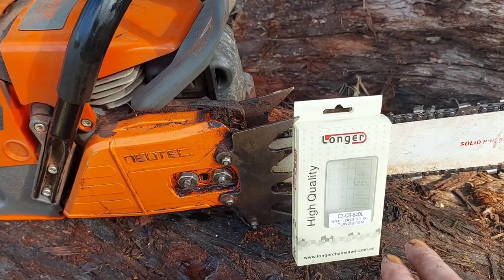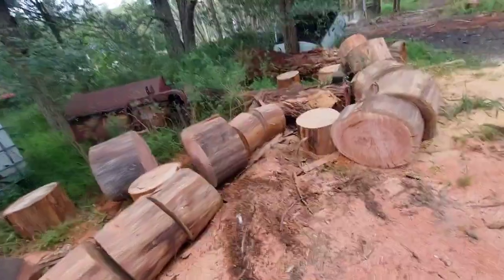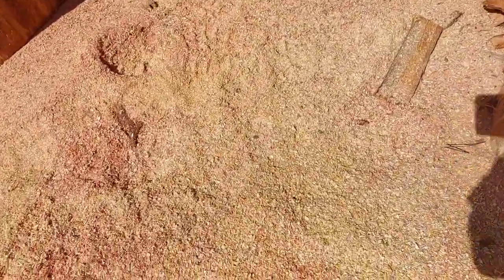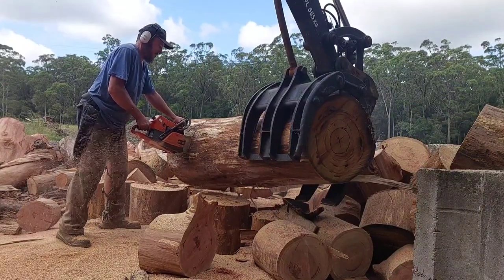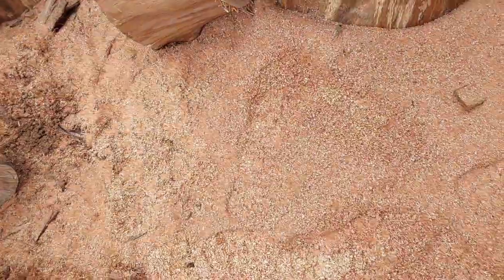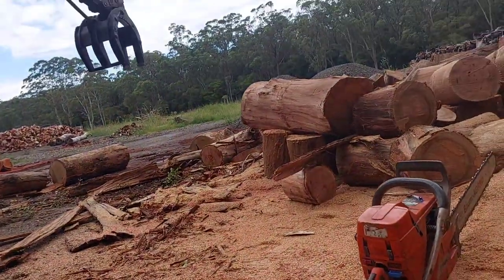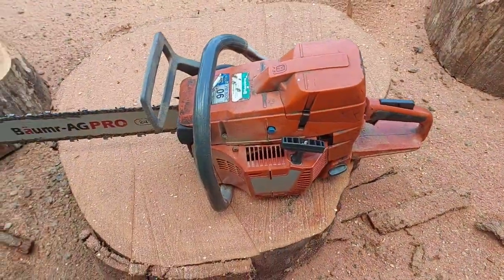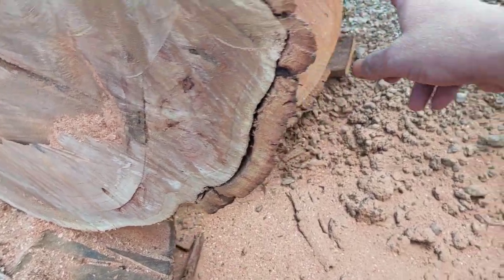Real life test for longer tungsten chainsaw chain 0.063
longerchainsaws.com.au to get a great deal 👌